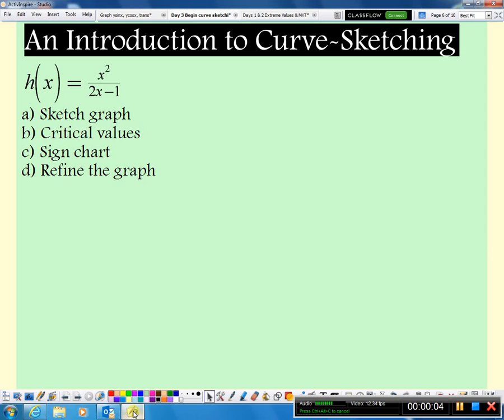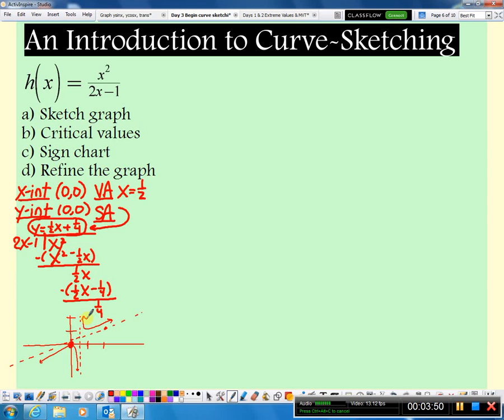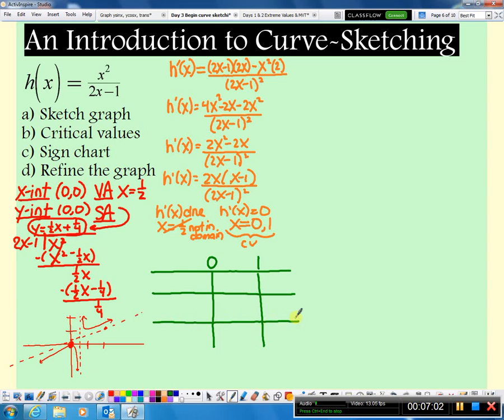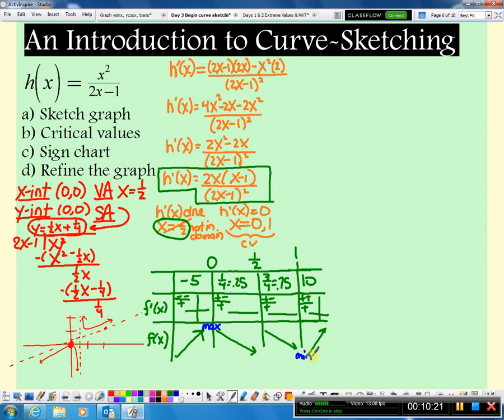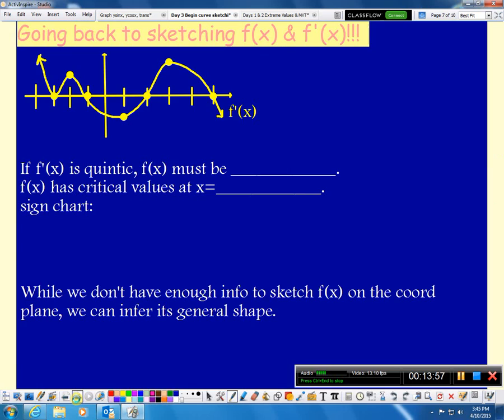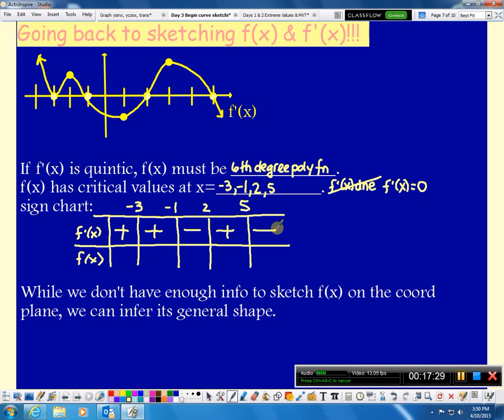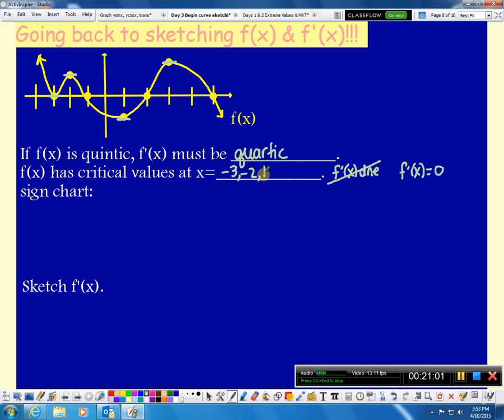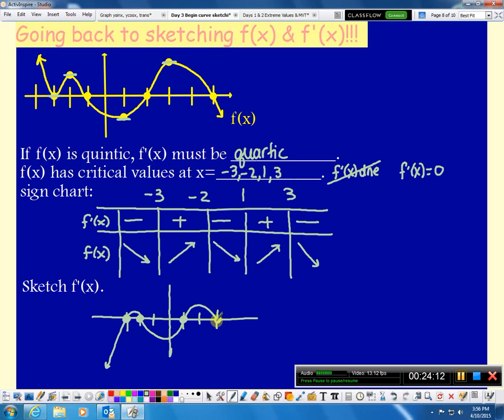Calculus Video 2 on Curve sketching with the first derivative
Description:  Mrs. Porter's AB Calculus students at Maryville High School continue curve-sketching using the first derivative.  This is video 2 of 2.